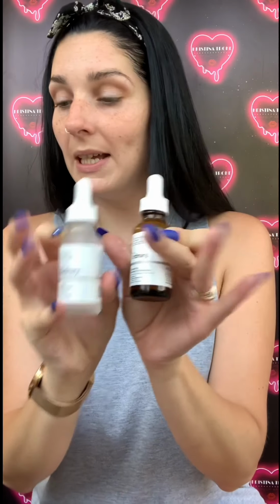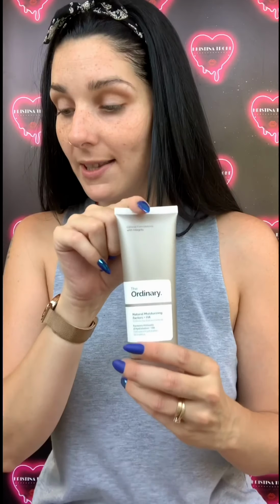GRWM Natural Summer Makeup & updated Skincare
HOT HOT HOT! Join me for a GRWM summer special, natural full face. New products and updated skincare.